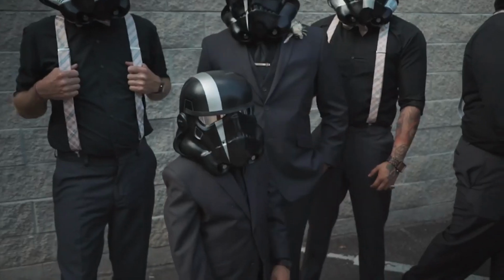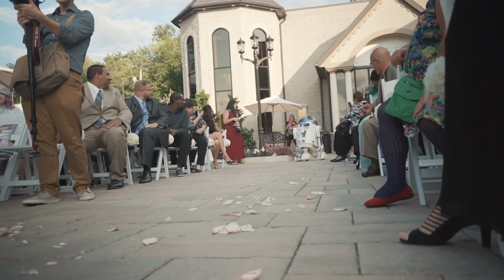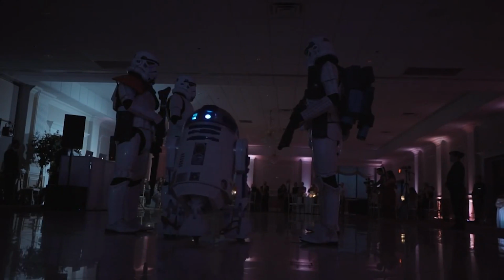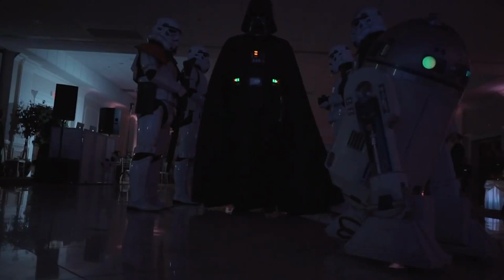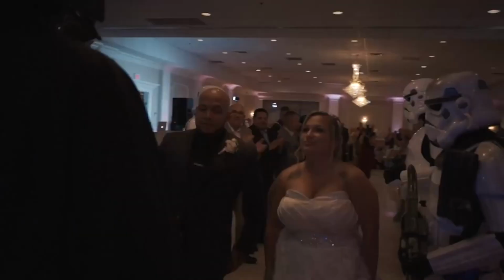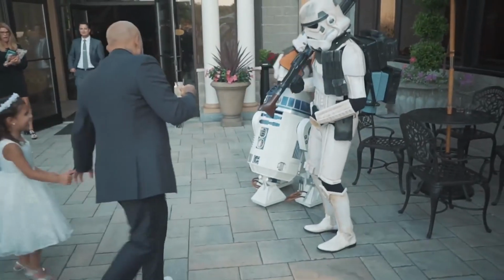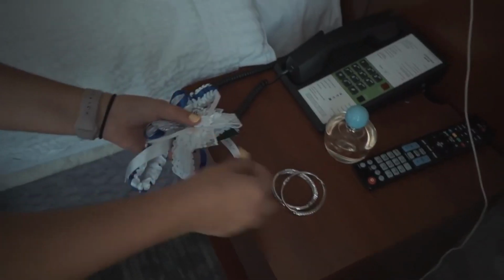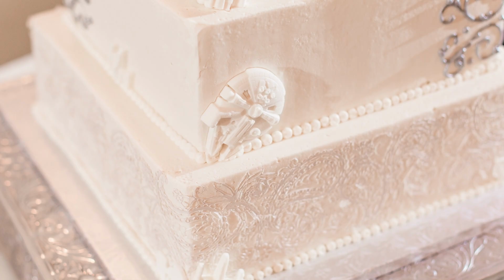How We Got To Photograph A LEGIT Star Wars Wedding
It's May the 4th as this video goes live so to all of you Star Wars fans out there, May the 4th be with you! I'm sharing a bit about how we got the chance to photograph a Star Wars themed wedding and what you can learn from it all.

► The Tried & True Preset Collection - Use "TRIEDANDTRUE30" to get $30 Off

► My Gear:

• Sony A7iii
• Sony a6500
• Sony 18-105 f/4
• Zhiyun Crane 3 Lab
• Lav Mic
• Rode Mic
• Sony Sound Recorder
• Mavic Pro
• ND Filters for Drone
• Canon 24-70 ii f/2.8
• Canon 70-200 ii f/2.8
• Canon 100mm Macro f/2.8
• Yongnuo Flashes
• Flash Stands
• MagMod Flash Modifiers
• Expo Disc
• Manfrotto Bag
• Synology NAS